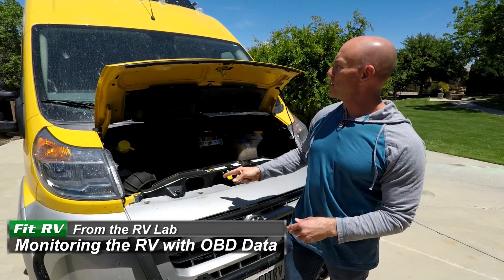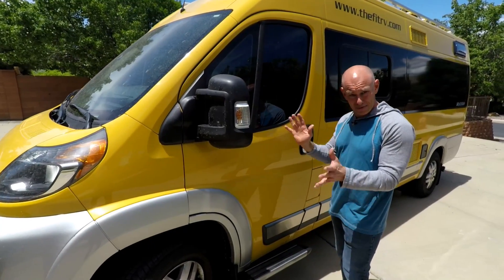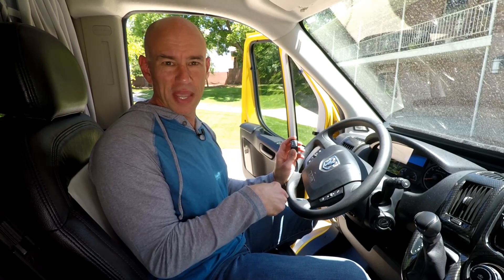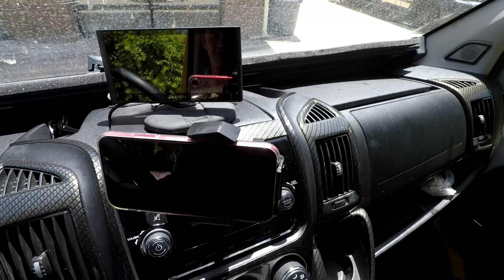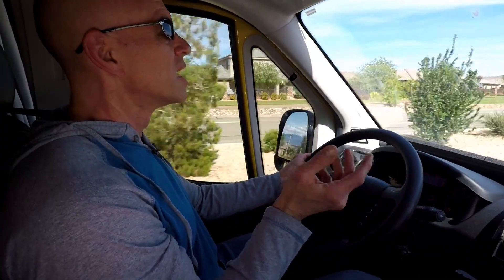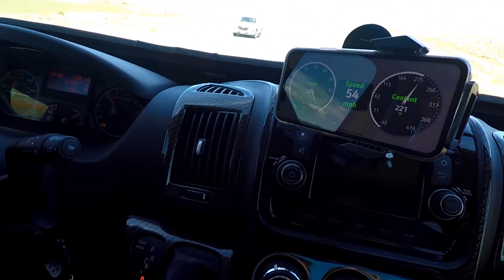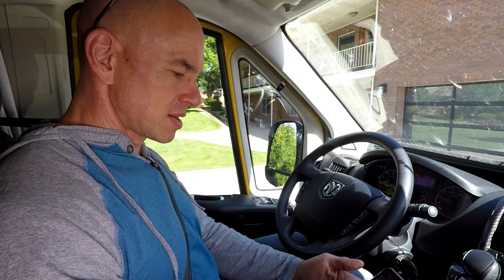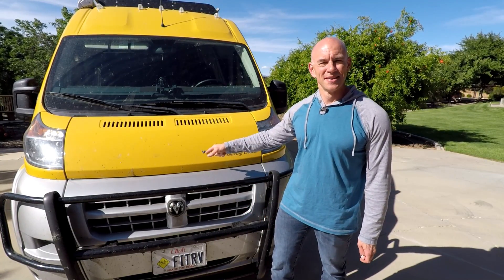Your ProMaster Temperature Gauge is Lying to You! So I Installed an UltraGauge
After our recent blown head gasket, we realized we had no real good way to monitor the coolant temperature in our engine.  This video covers why we reached that conclusion, and what we did about it.